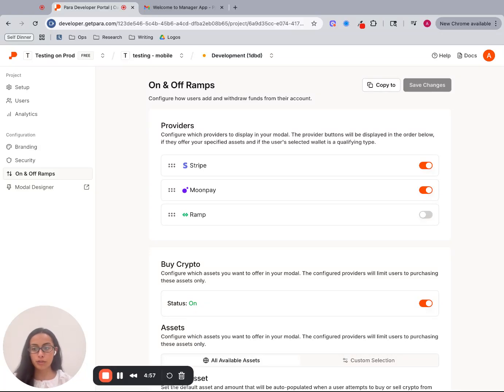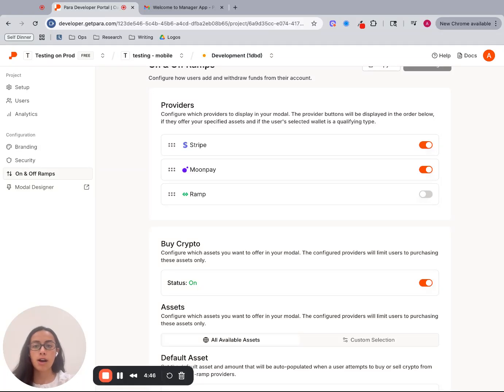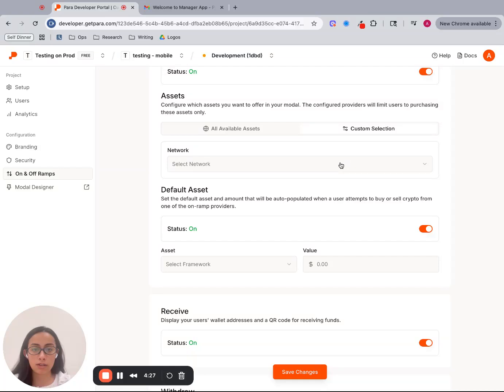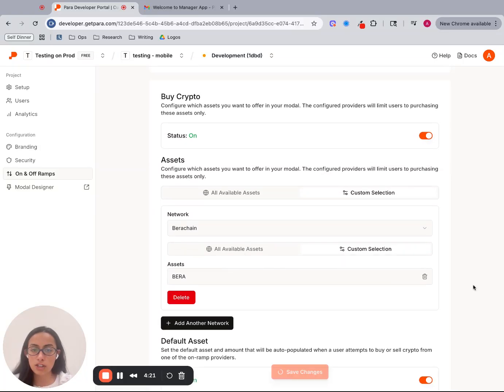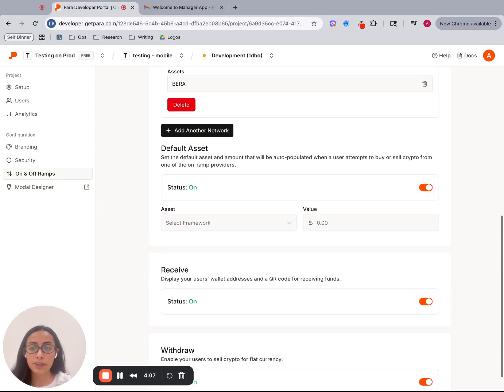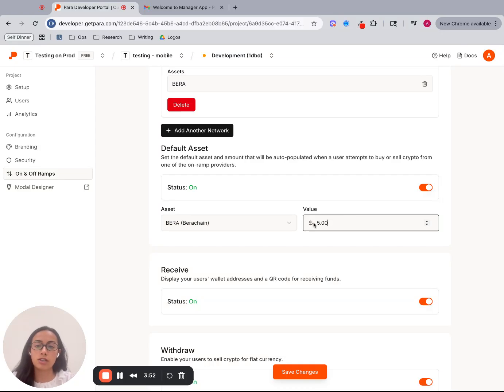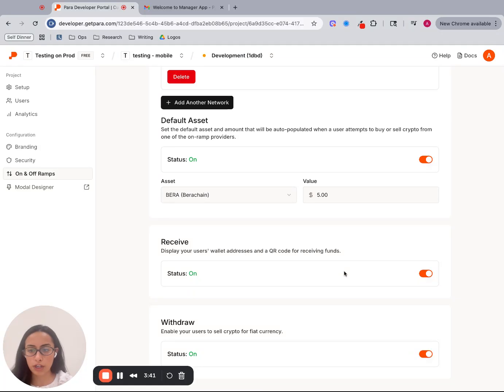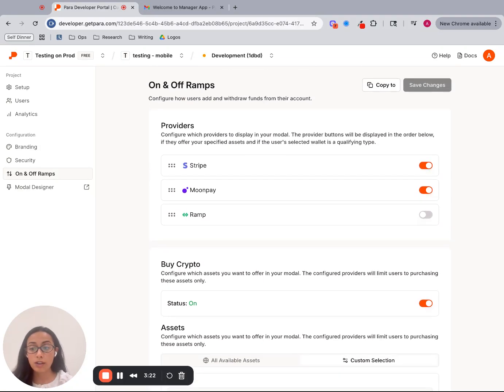Para Developer Portal Part 8: On and Off Ramps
Where you can manage your API keys & integration

Learn more about integrating Para

A no code way to configure your integration and get a sense for the UX